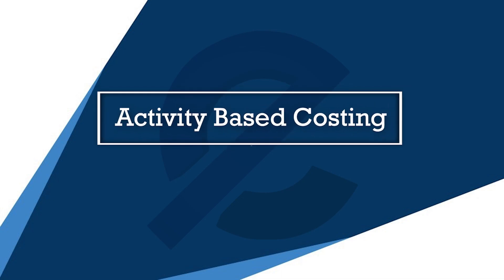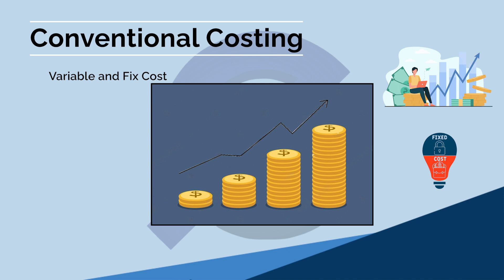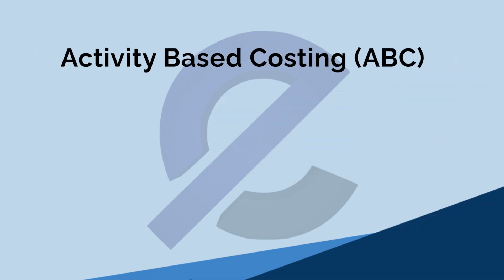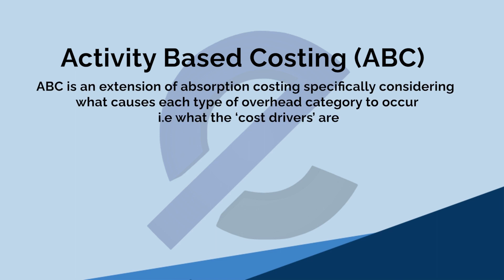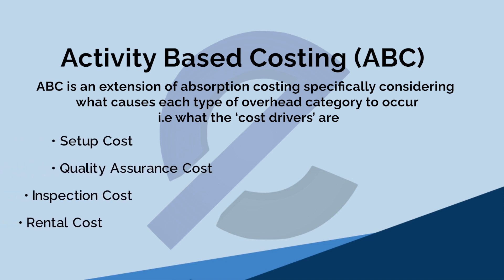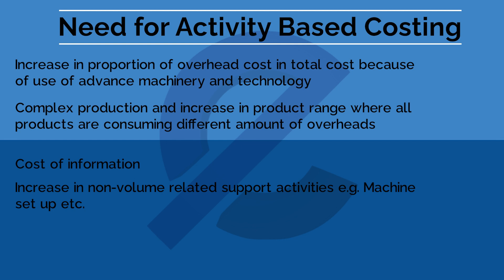Activity Based Costing vs Absorption Costing | ACCA PM | Lecture by Ms.Faseeha Naseer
Activity-Based Costing (ABC) in ACCA Performance Management

This Skans ECampus lecture deepens into Activity-Based Costing (ABC) for the ACCA Performance Management exam. Understand how ABC goes beyond traditional costing methods and helps you understand product costs more accurately.

Master the essentials:

Key concepts of ABC
Benefits of ABC for Performance Management
Applying ABC to ACCA exam scenarios
Boost your exam confidence!